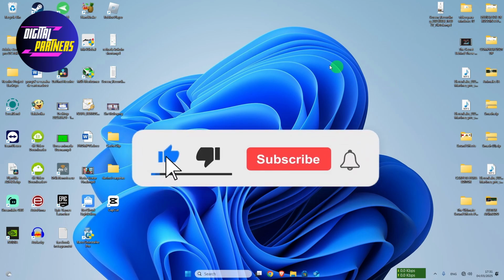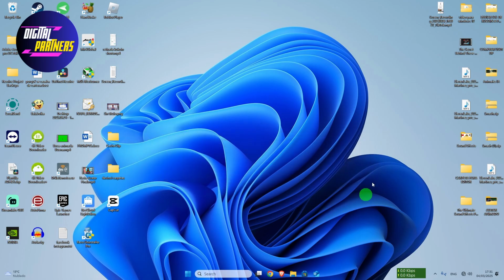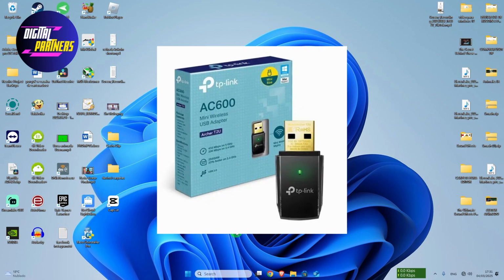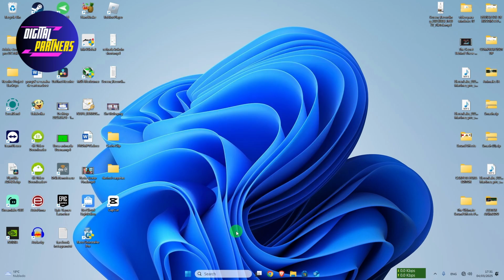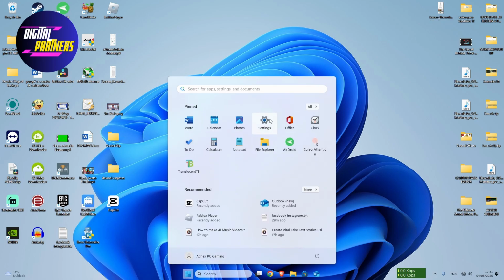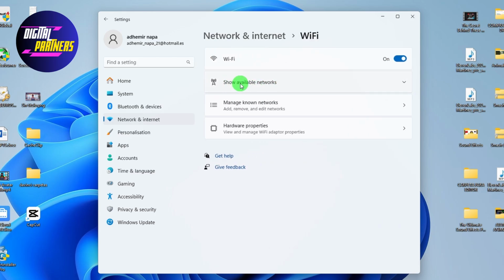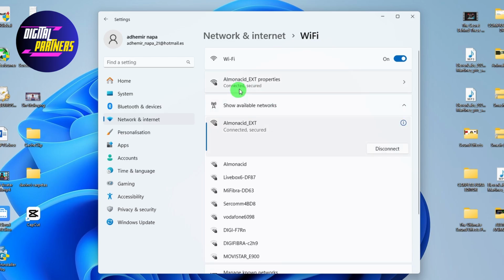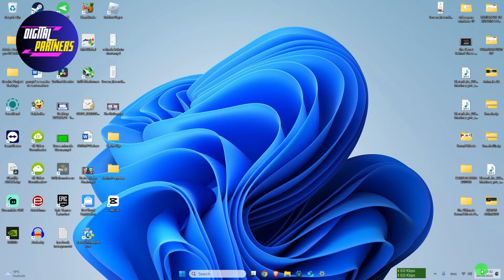How to Connect Wi Fi on Laptop & PC (Step by Step Guide)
Learn how to connect Wi-Fi on your laptop or PC with this step-by-step guide. Whether you have a Windows laptop or a desktop PC, we will show you how to easily set up a Wi-Fi connection. If your PC doesn’t have a built-in Wi-Fi adapter, don’t worry! I will leave a link to a USB Wi-Fi adapter that works perfectly.

In this tutorial, we cover:
✅ How to check if your device has a Wi-Fi adapter
✅ How to enable Wi-Fi settings on Windows
✅ How to find and connect to a Wi-Fi network
✅ What to do if your Wi-Fi requires a password

Follow these steps, and you will be online in no time!

📌 Check out the recommended Wi-Fi adapter here: [Insert Link]